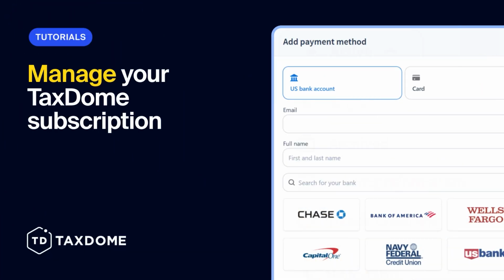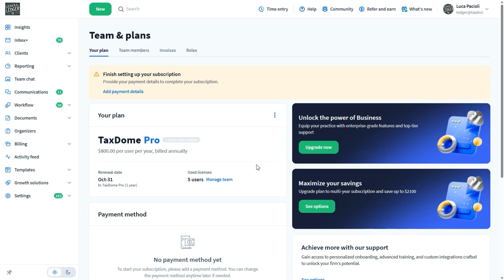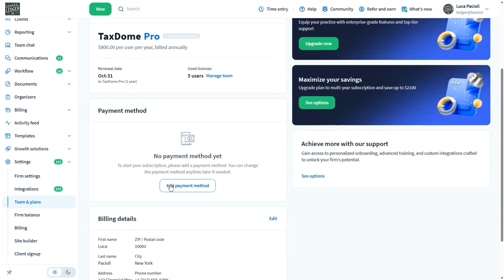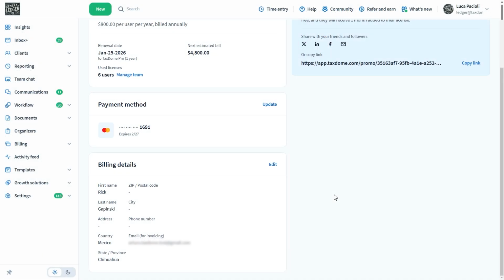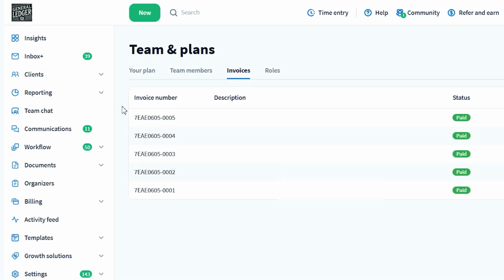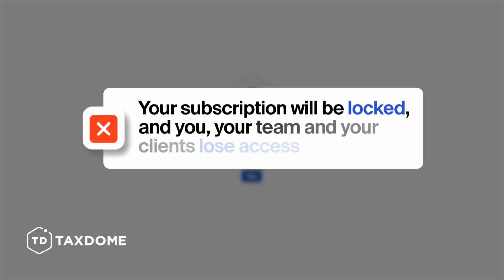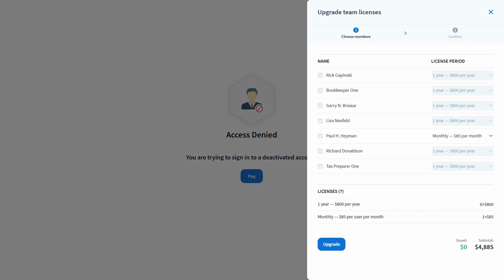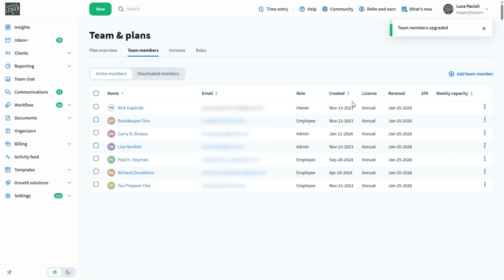Manage your TaxDome subscription